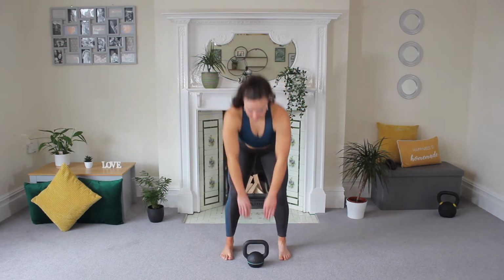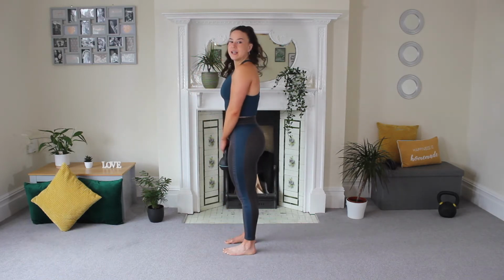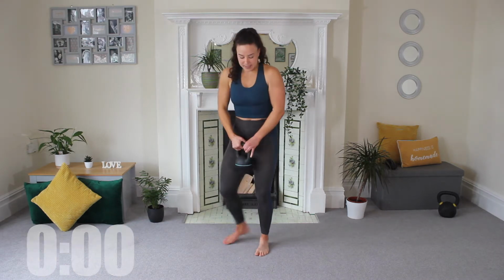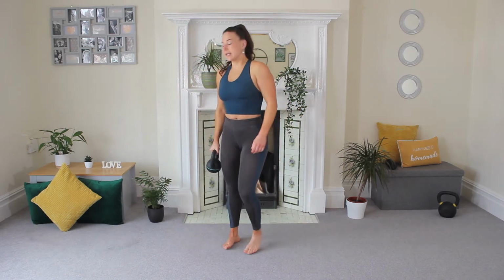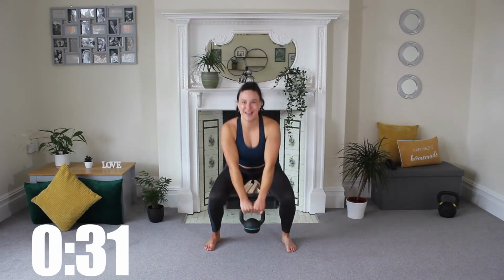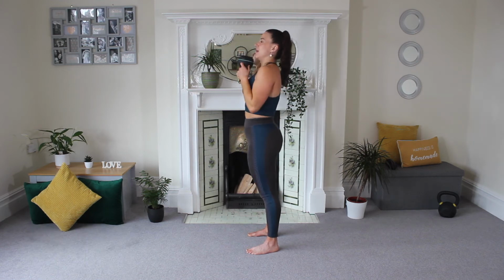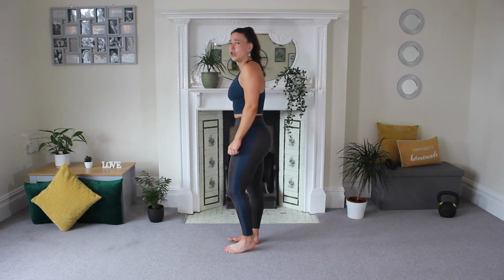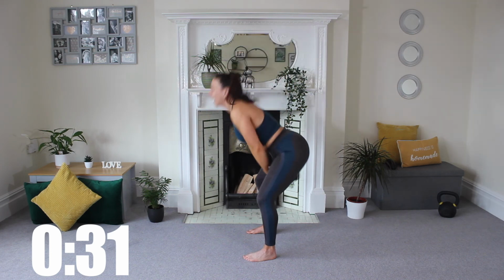FULL BODY KETTLEBELL TONE UP | 10 Minute At Home Workout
Want to get fit & tone up? Give this full body kettlebell tone up at home workout a go! It's only 10 minutes; fast, effective & FUN!

Lucy & Rosie
xxx

Wearing Under Armour Leggings & Sweaty Betty Stamina Bra❤

00:00 - 00:25 - Intro
00:26 - 10:45 - Kettlebell Workout
10:46 - 11:00 - Outro